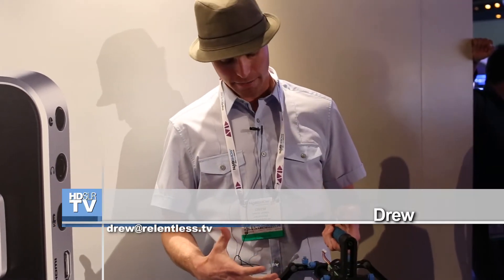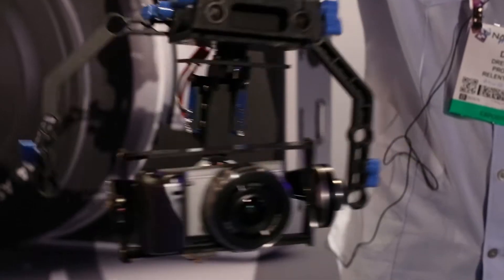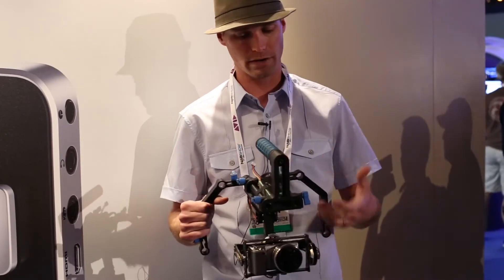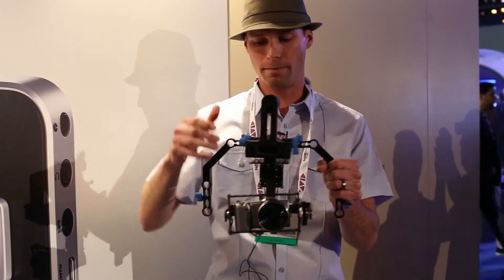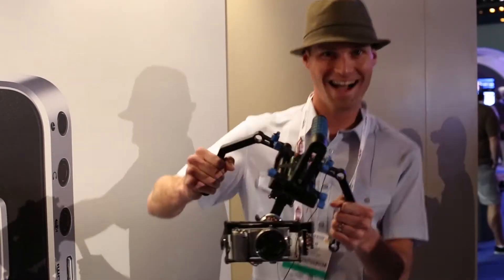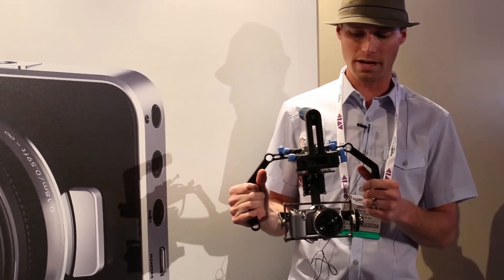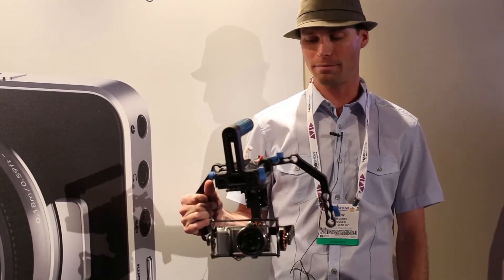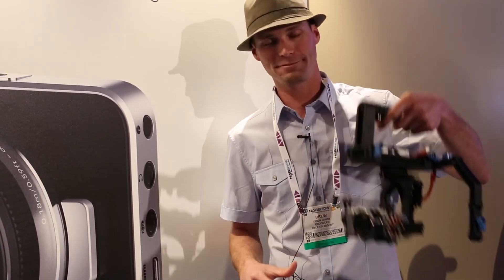NAB Show2013: Relentless, a revolutionary handheld stabilized system USD $1800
A revolutionary 3-axis gyro-stabilized handheld camera gimbal
USD $1800
contact in video